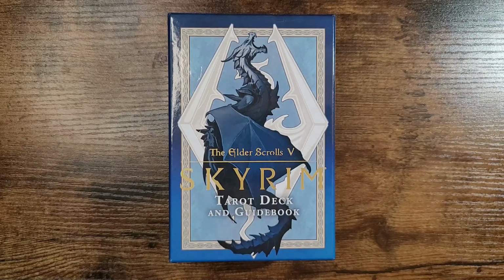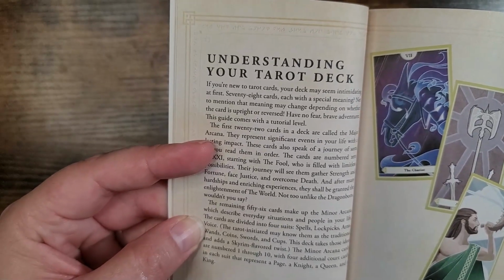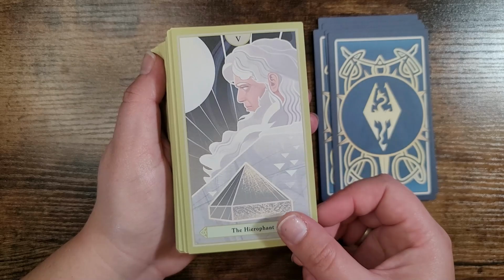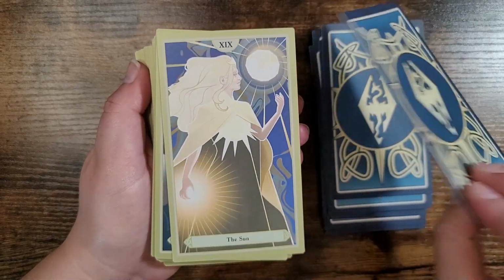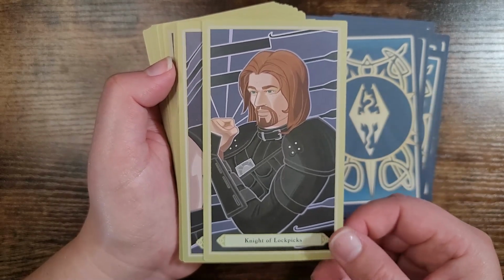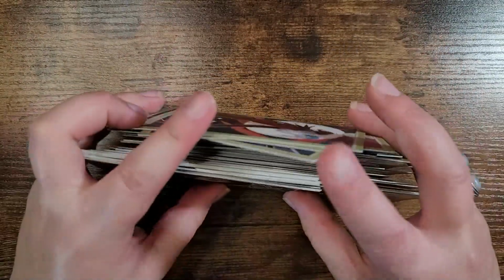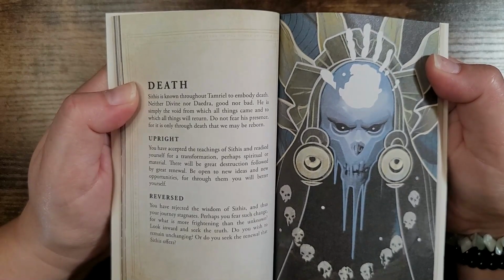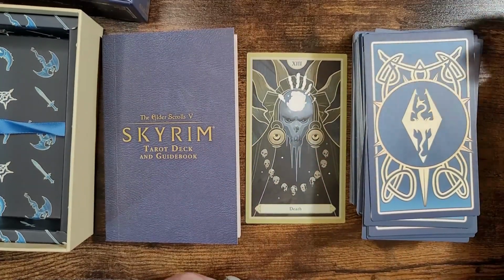The Elder Scrolls V Skyrim Tarot | Unboxing and Flip Through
We unbox and flip through the Elder Scrolls V Skyrim Tarot by Tori Shafer and art by Erika Hollice!

🔮 I am not sponsored or paid by the company/author/artist for these reviews. I just simply want you to find what you seek. These are just my thoughts and opinions.

 10940 Trinity Parkway Ste C-312

code: MOONLIGHT25

My Public Amazon Wish List (since a lot of you have asked):